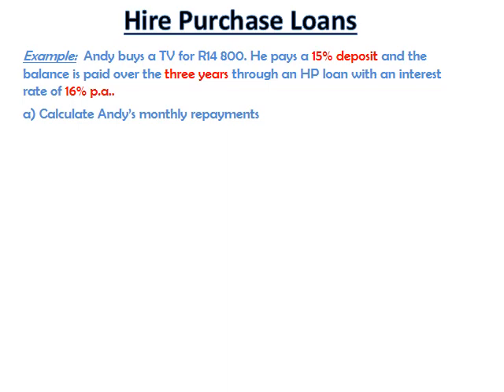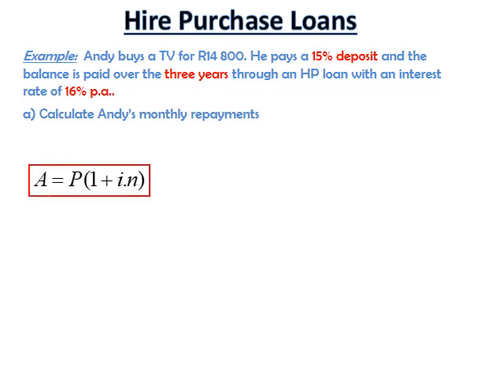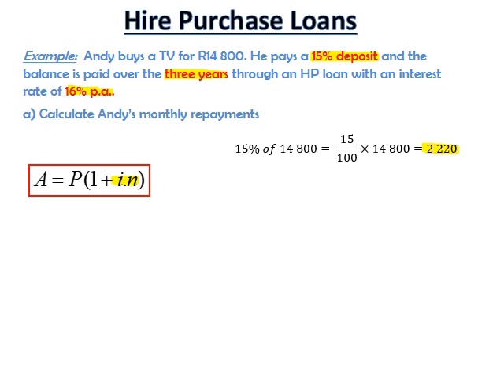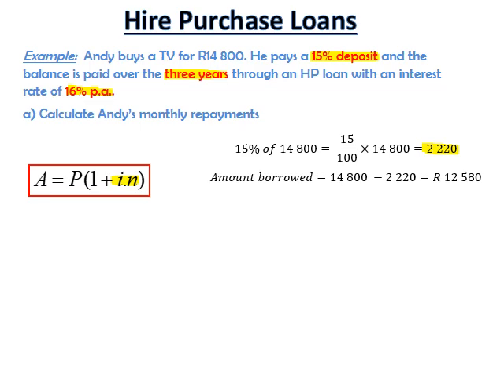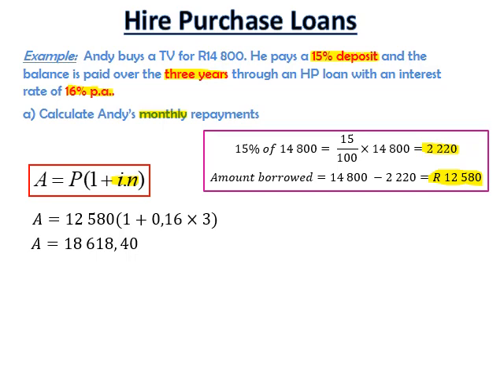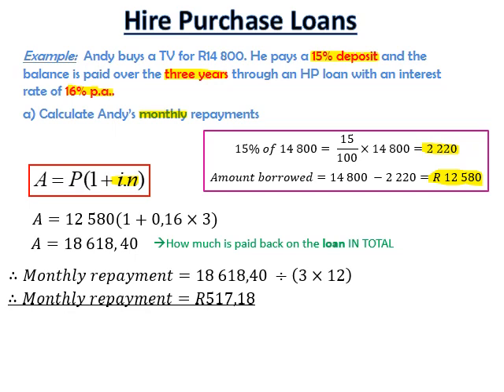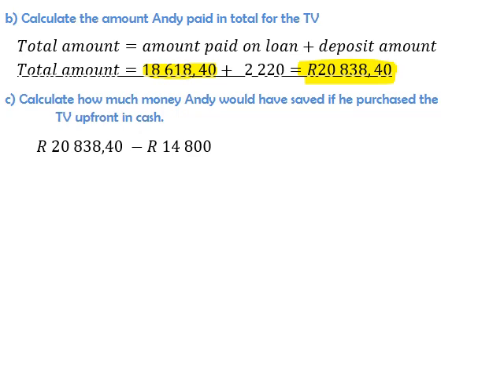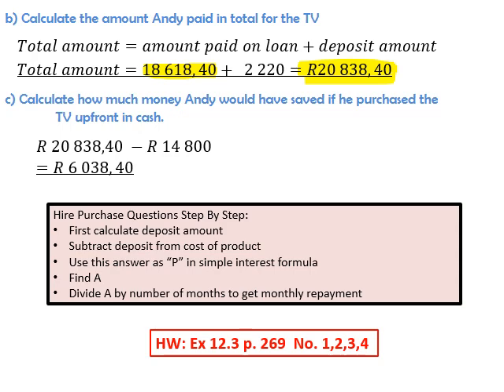3 Gr10 Finance Loan Repayments